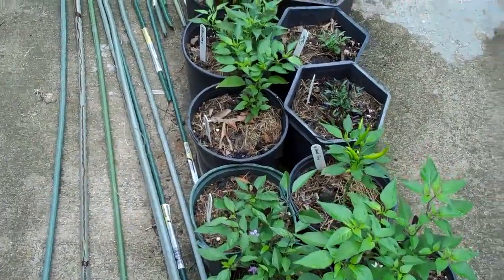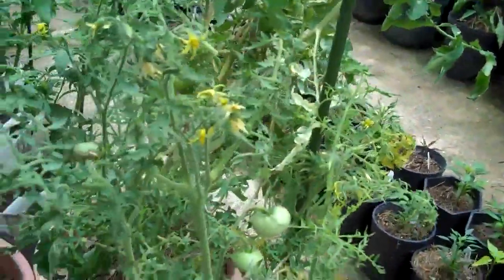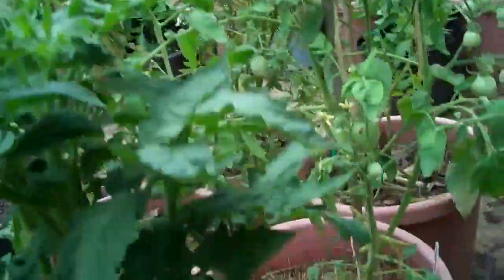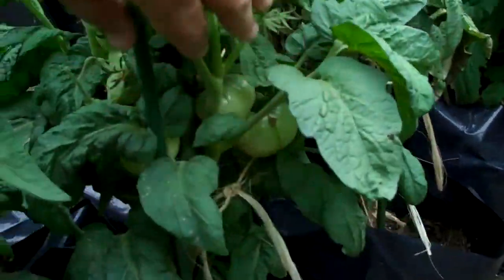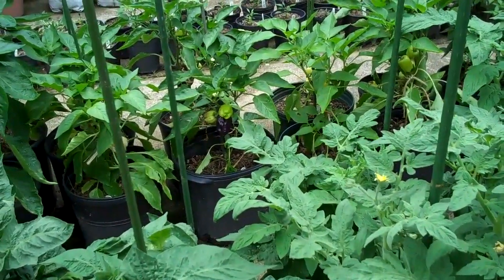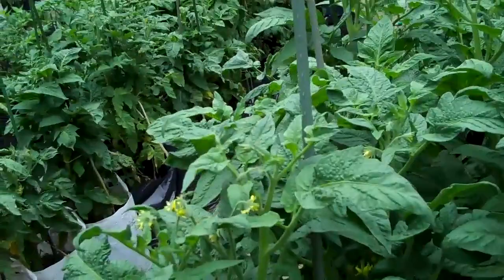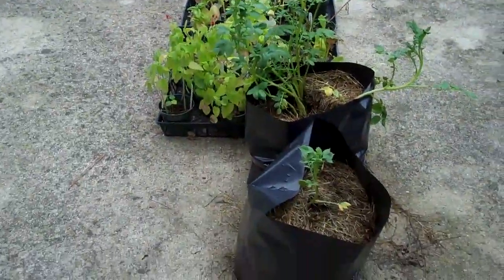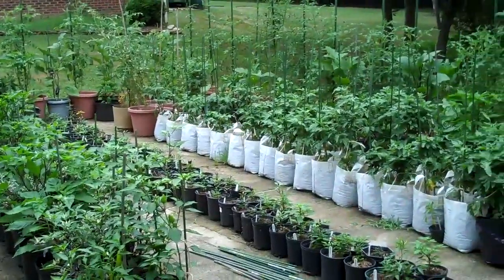June 30 Dwarf Tomato update